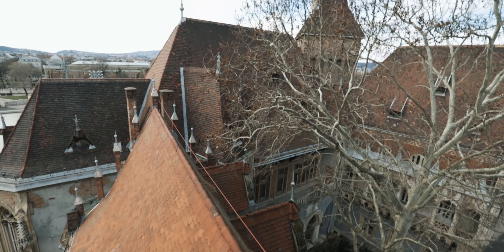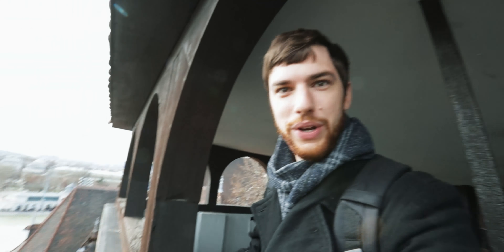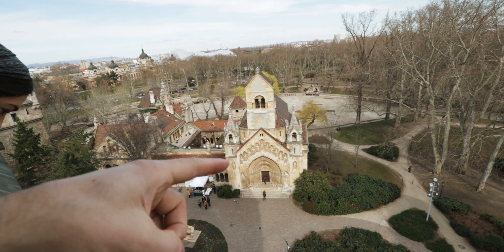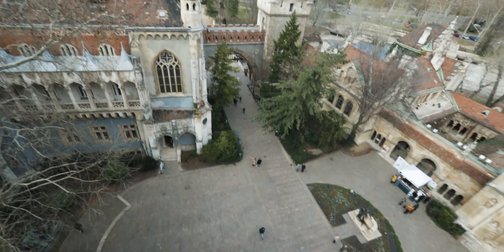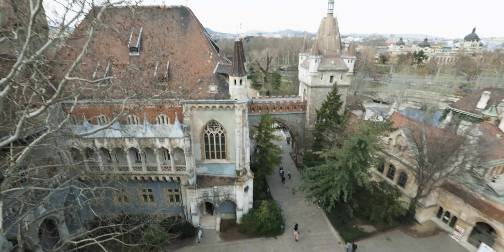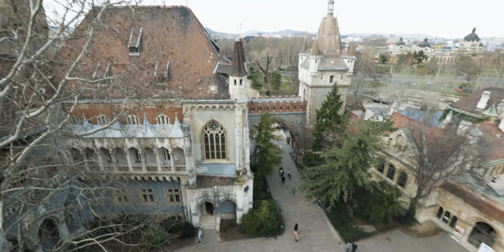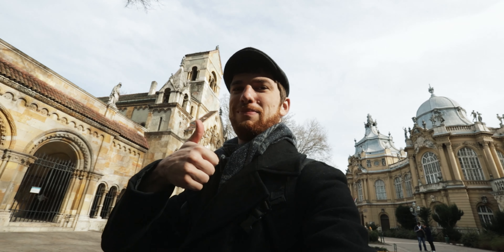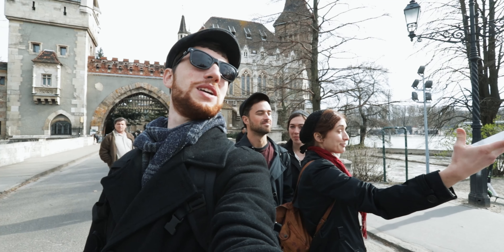Finding a Castle in Budapest, Hungary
Before the virus came and ruined everyone's plans, we were in Europe trying to get home before the lockdowns. Somehow we ended up stuck in Budapest for a few days, so we made the best of it and got to explore this castle in the middle of the city. Thanks for helping making it a great trip, Clinton and Tara!